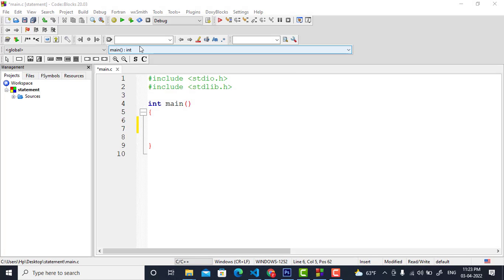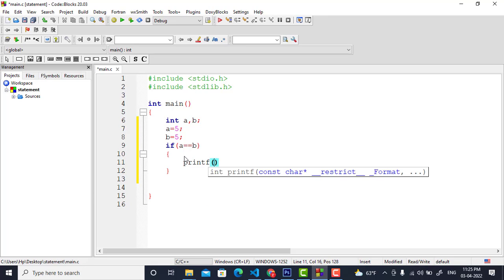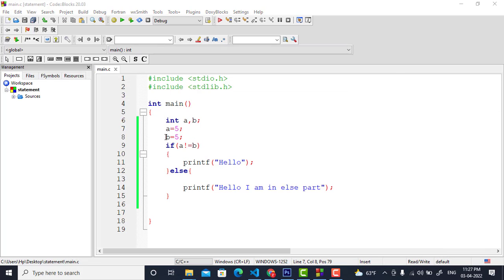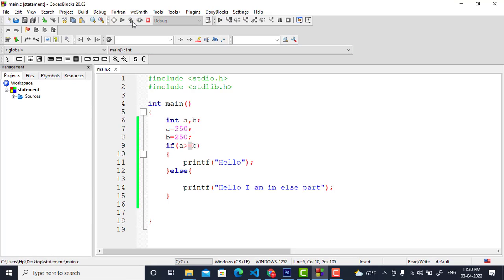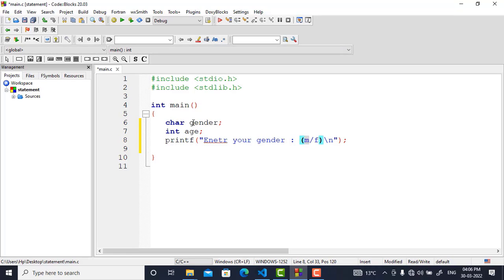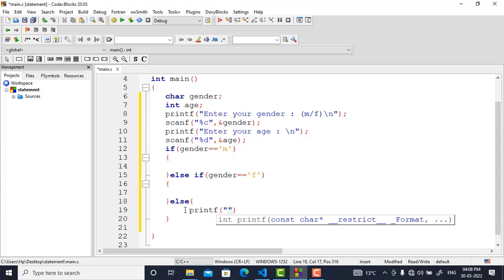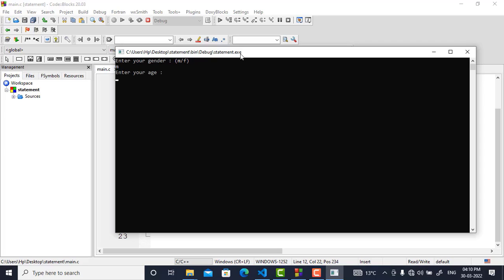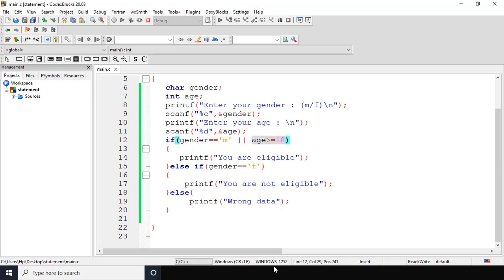Logical Operators in c | Comparison operators in c | greater than /less than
In this tutorial we will discuss:
1. Logical Operators in c
2. && || operators in c
3. Comparison operators in c
4. greater than operator in c
5. less than operator in c
6. greater than or equal to operator in c
7. less than or equal to operator in c
8. how to solve logical operator
9. what are logical operator
10. hindi video on logical operator
11. hindi video on logical and operator
12. problems on logical operator in c
13. c progrmming tutorial on logical operator
14. c - logical operators
15. overview of the c operators
16.